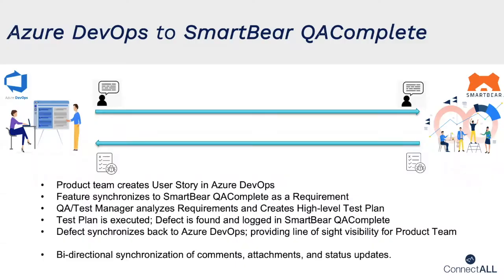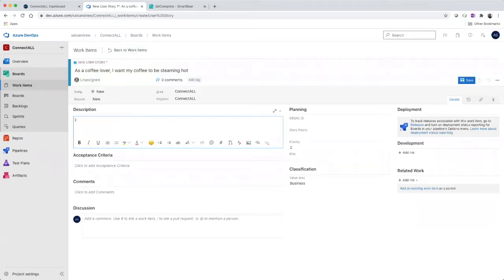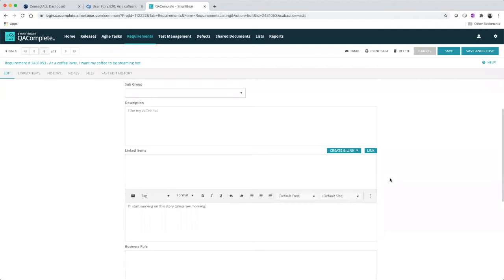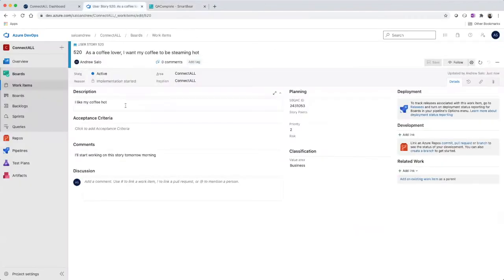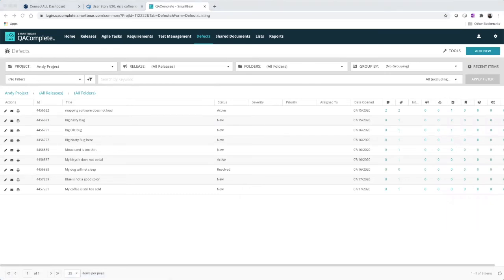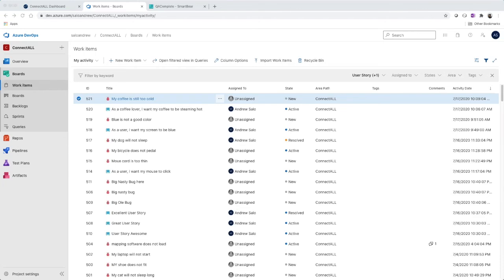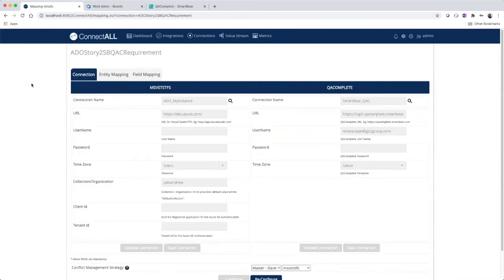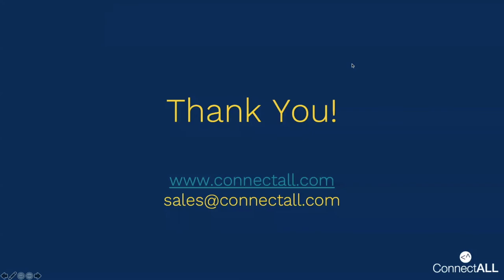ConnectALL: Driving Collaboration with Azure DevOps (ADO) and Best-of-Breed with Andrew Salo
Microsoft AzureDevOps is a widely used Agile Planning tool. Many organizations have adopted other tools for QualityAssurance and Testing like SmartBear's QAComplete. Bridging the gap between these tools is easy to do with ConnectALL's Value Stream Integration platform. Imagine a scenario where your App Dev team, using ADO, are working through a 2 week sprint. Testing is a critical component of each sprint and can often derail the throughput for a given sprint. User stories are often delayed and shifted into future sprints because of poor communication between AppDev & QA. When teams are using multiple tools, it's critical to bridge the communication with real-time data flow between both.

In this simple demo, we'll showcase a User Story originating in ADO, synchronizing to SmartBearQAComplete. We'll show you how the QA team can change the status of the User Story, add a comment, while the changes are automatically synced back over to Azure DevOps for the AppDev team to monitor. As the testing unfolds during a given sprint, the AppDev team is made aware of any bugs uncovered and logged to QAComplete.